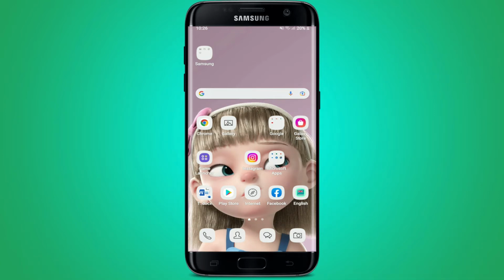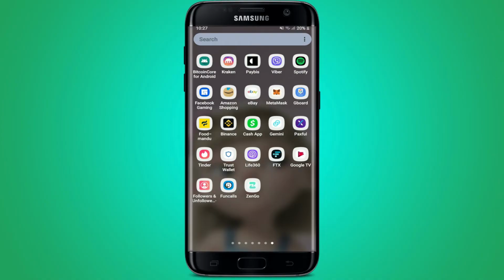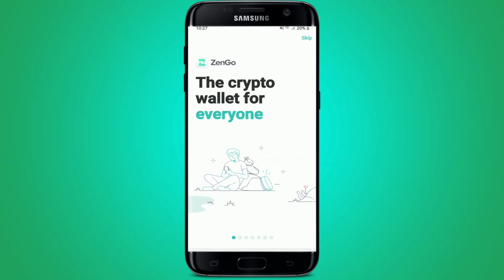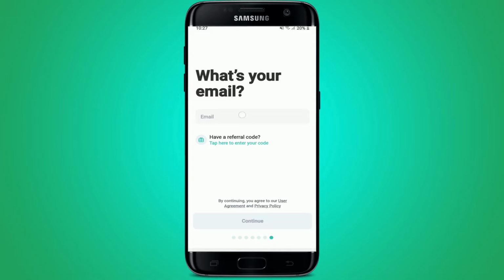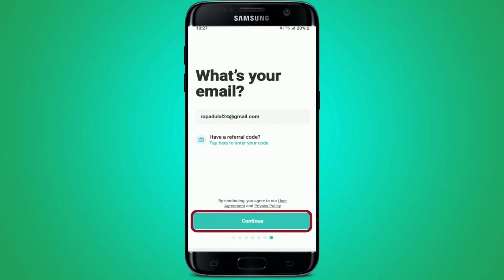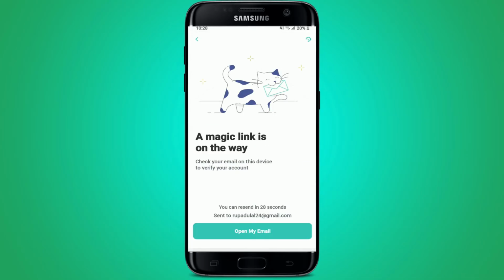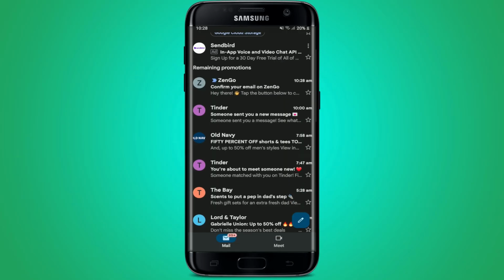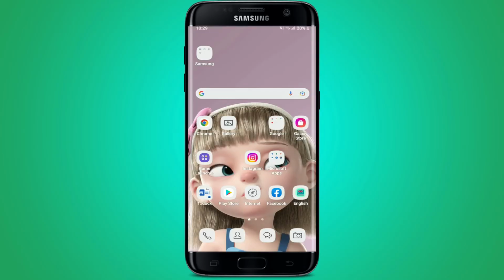Zengo Wallet Login: How To Signin Zengo Wallet On Android 2022?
Zengo Wallet Login On Mobile Device:

This tutorial will help you how to login/signin to Zengo wallet account using android.
Watch the video till the end and follow the steps as shown in the video in order to use Zengo wallet account.

0:20 How To Login Zengo Wallet Account Tutorial
1:05 outro